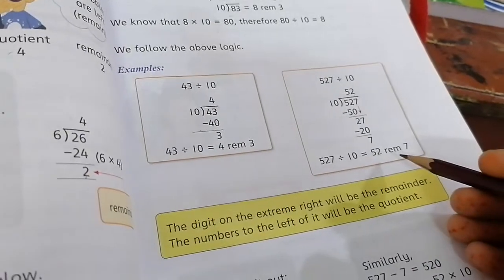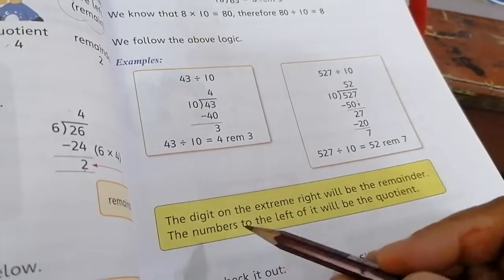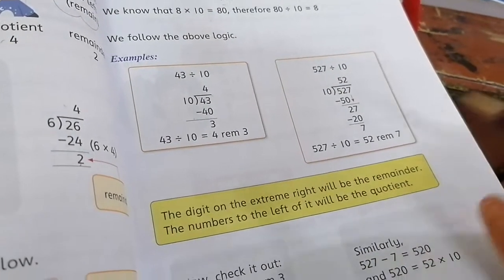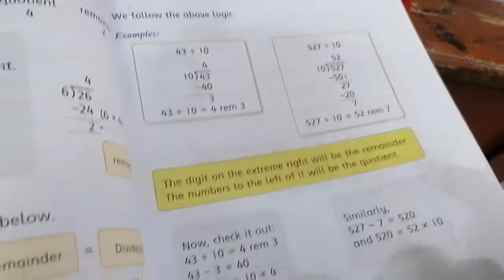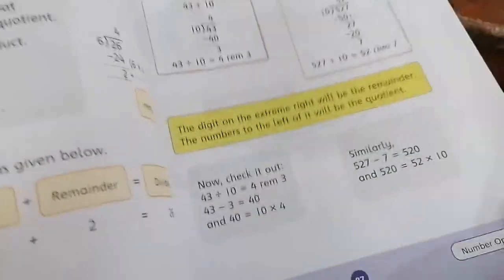Grade 3 mathematics, 19th May